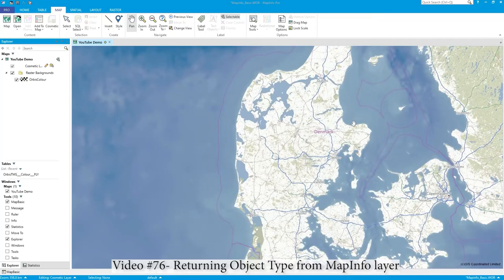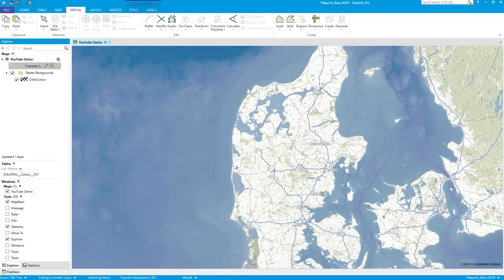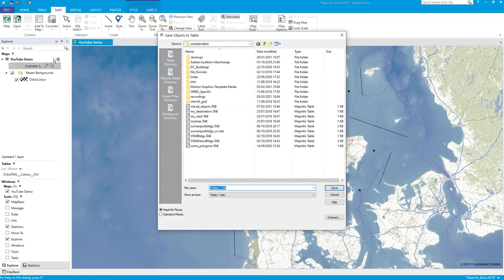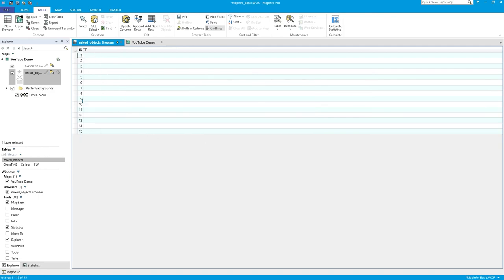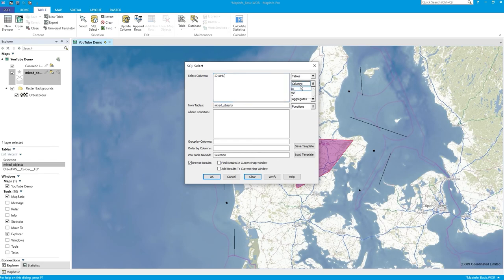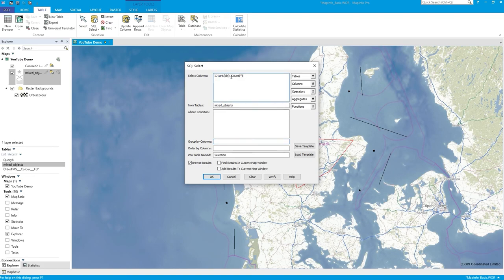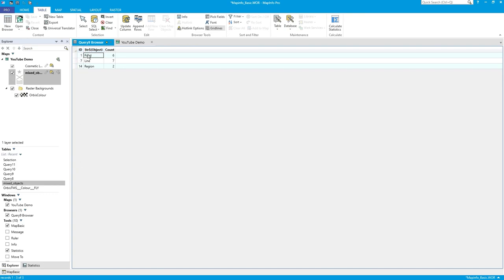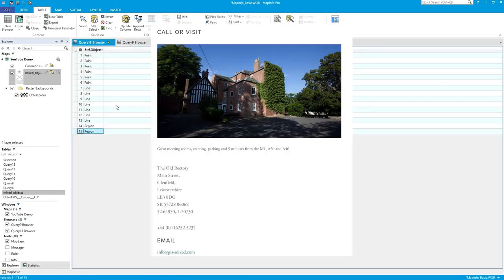MapInfo SQL Select - used to return Object Types (point, line...etc)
Video #76
In this video I use MapInfo Pro to return object types:  POINT, LINE and REGION using the standard SQL Select dialog.
- Some features are drawn in the Cosmetic Layer
- Those objects are saved to a MapInfo TAB
- I then use UPDATE COLUMN to add ROWID to the new layer

For an overall report of all types use:

Select ID, str$(obj), Count(*) from mytable group by 2

To find out what each individual record object type is, then enhance the GROUP BY with an existing unique identifier:

Select ID,str$(obj), Count(*) from mytable group by 1,2

MapInfo can store multiple geometry types in the TAB format so this might be useful when you want to dissect such a table of features.